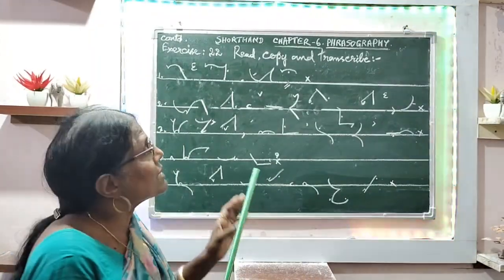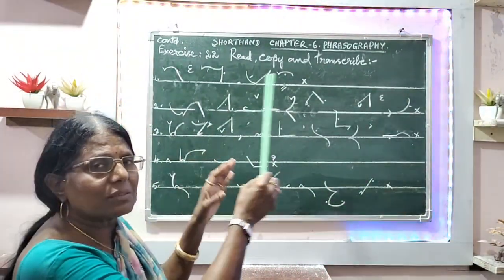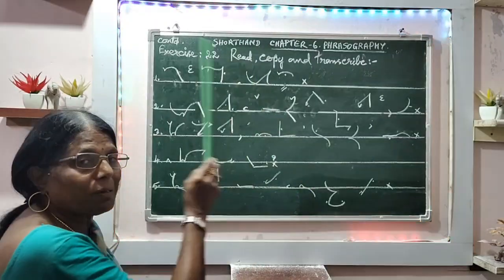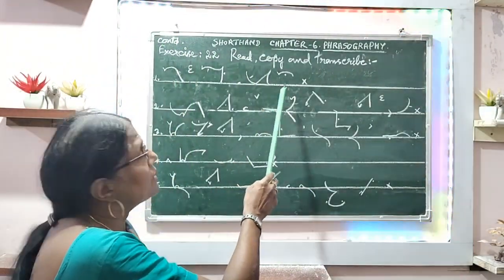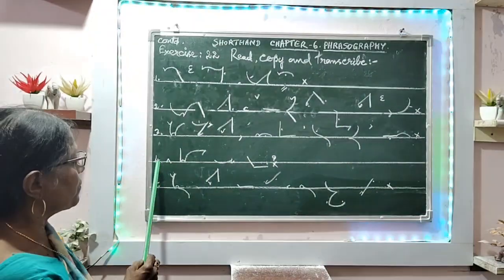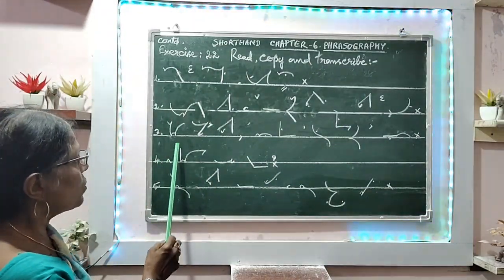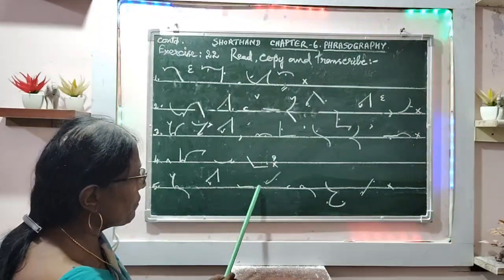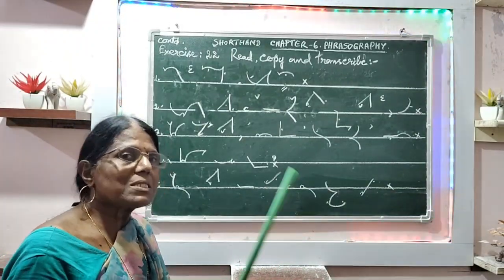Contd. Chapter : 6 - Exercise - 22